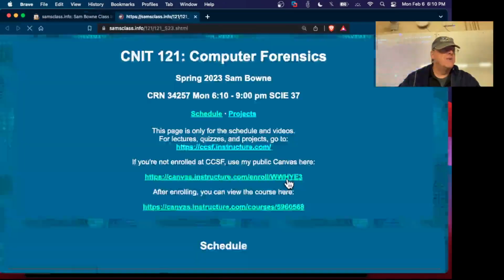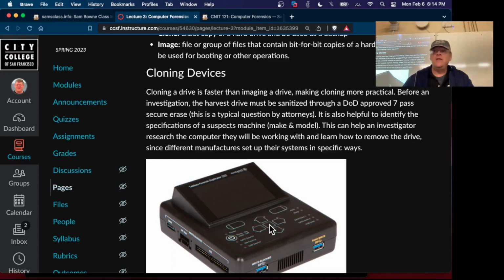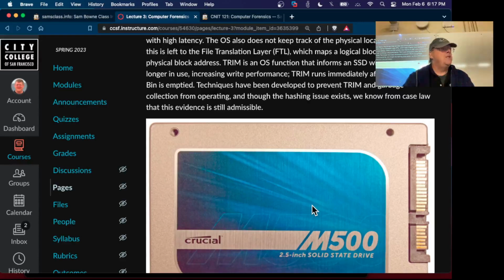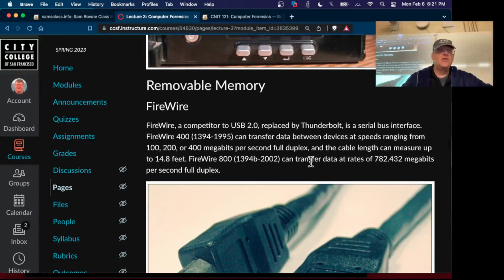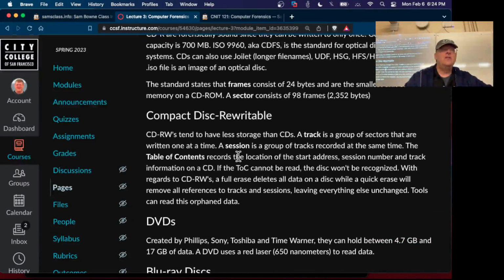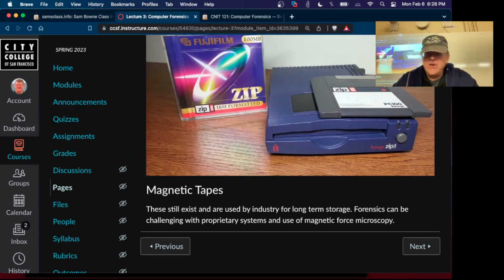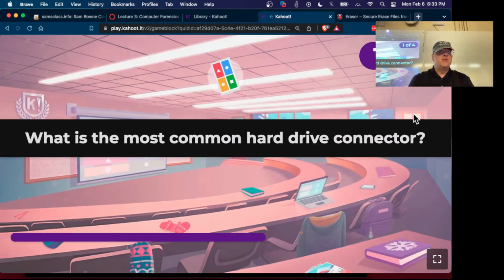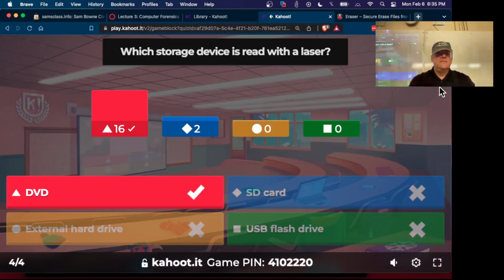Mod 3 Handling Computer Hardware